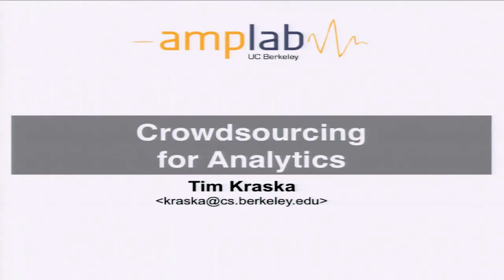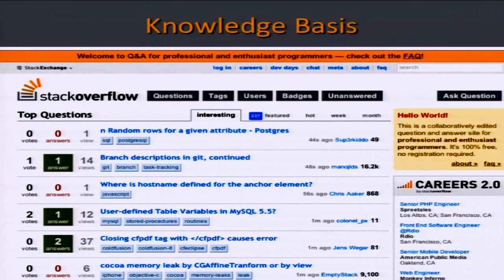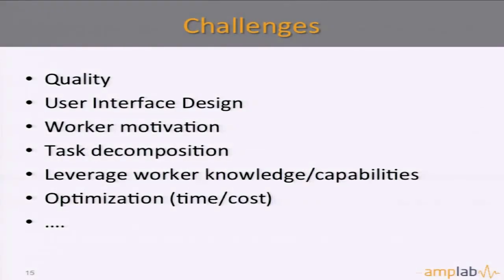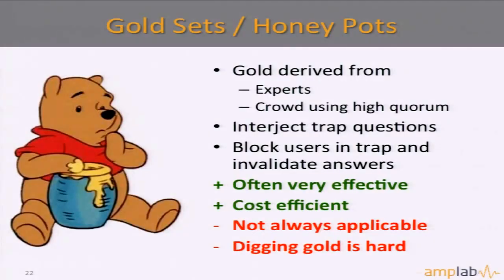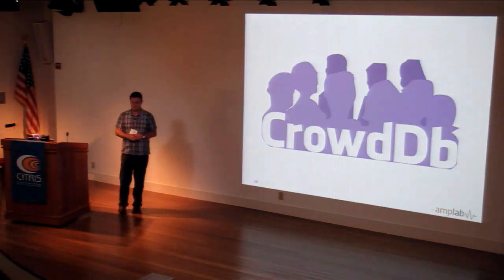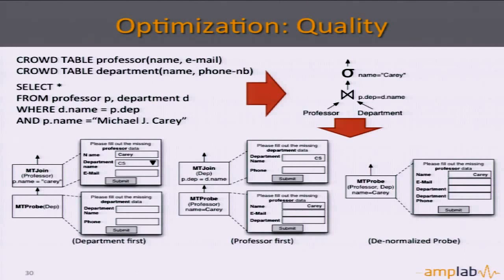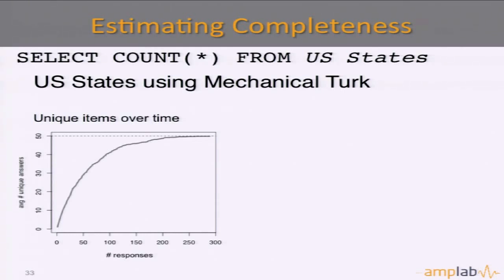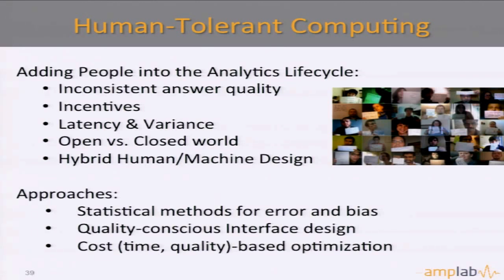Crowdsourcing - Tim Kraska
A survey of crowdsourcing techniques and technologies including CrowdDB.